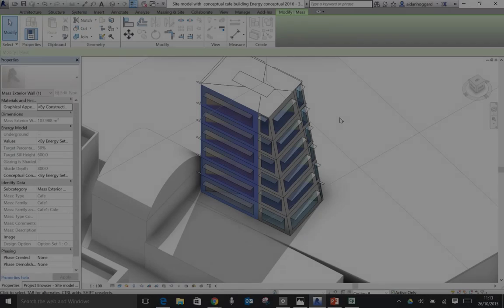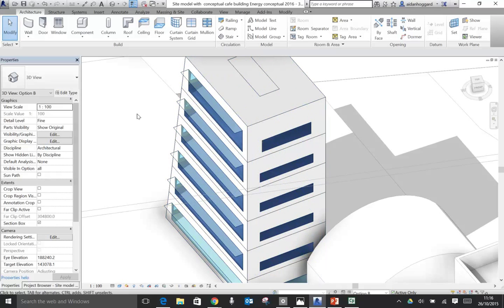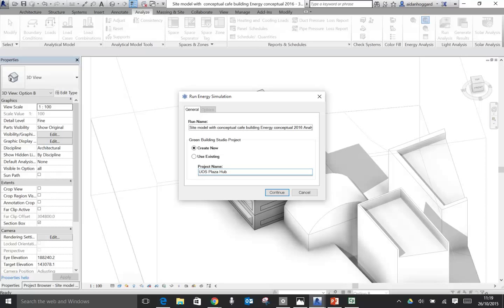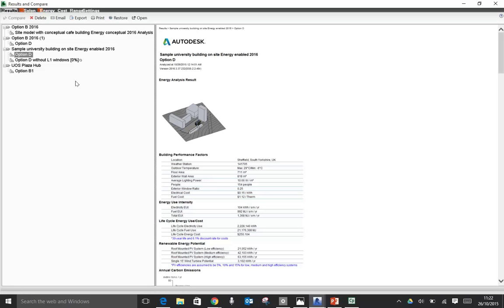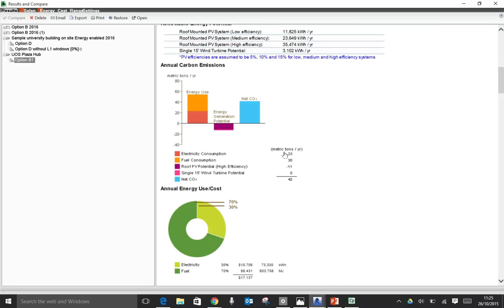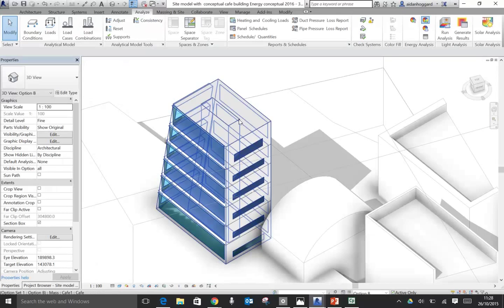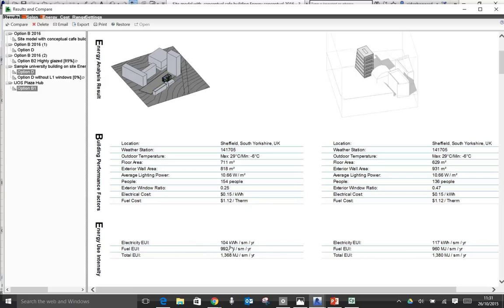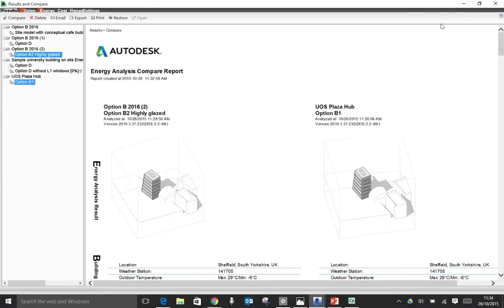Energy Analysis Conceptual Model 02